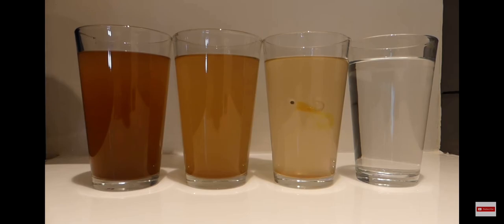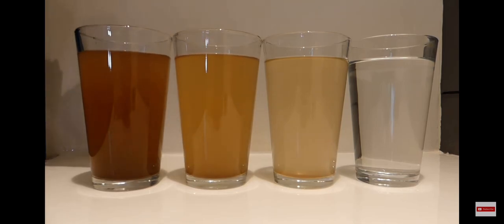Gold Plastic Lure Looks like This in Muddy Water!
Knowing what your plastics look like in Muddy water will help you catch more fish wether your panfishing, crappie fishing, or bass fishing. It is a good thing to know what shows up in different water clarities.
Here is some MOTORS to Check OUT Below!
4hp 4stroke with Prop Guard

4hp 4stroke outboard

4hp Electric Outboard